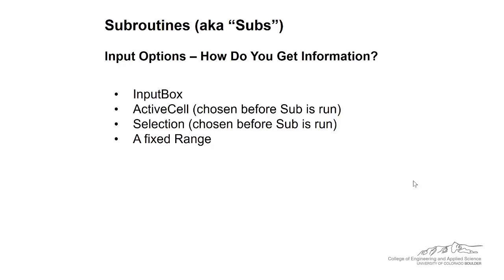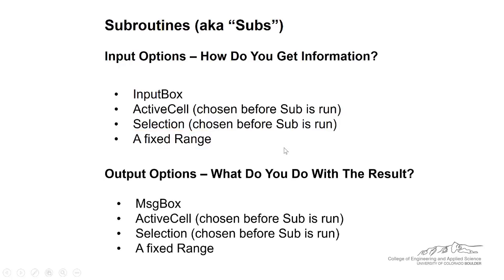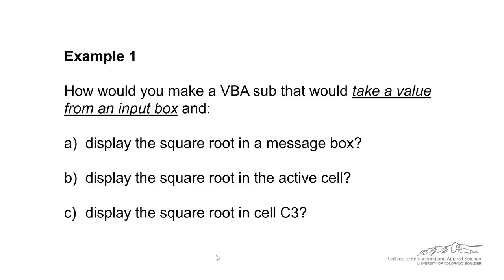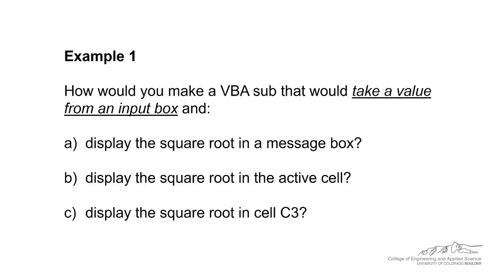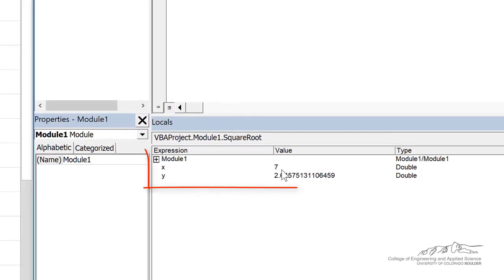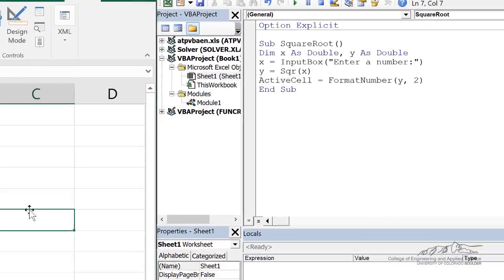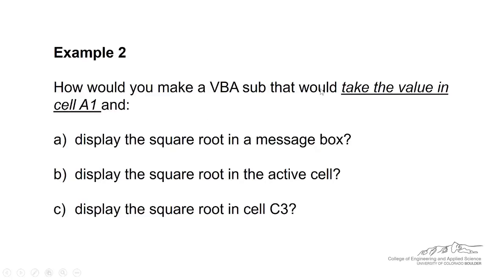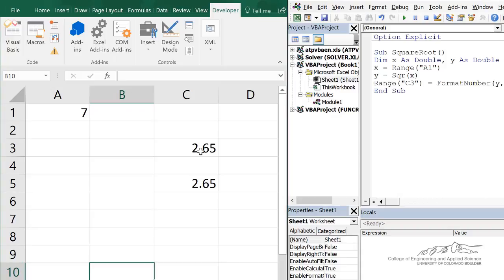Examples of Input and Output Options in VBA Subroutines Part 1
Organized by textbook Demonstrates various ways to gather user inputs and output the final calculation in a subroutine. These examples focus on taking a number from the user either form a cell or an input box and outputting the square root either on the spreadsheet or in a message box. See Parts 2 and 3 for more examples.  Part 2 Part 3